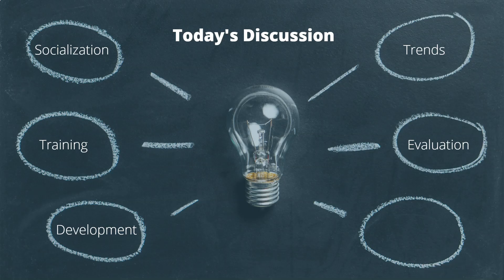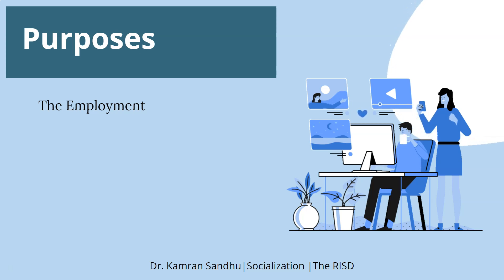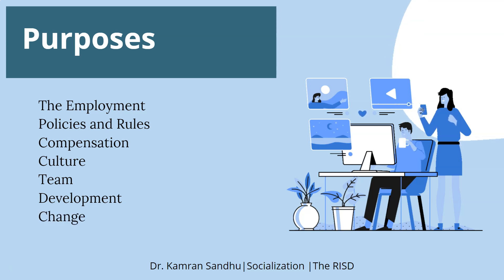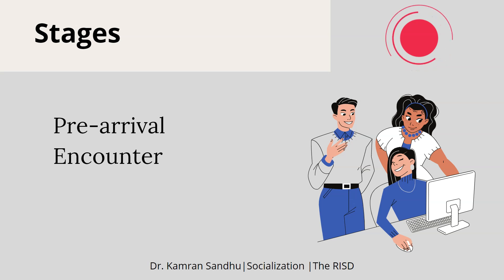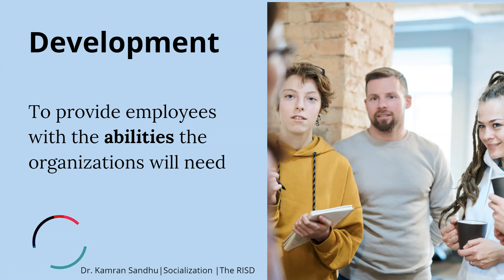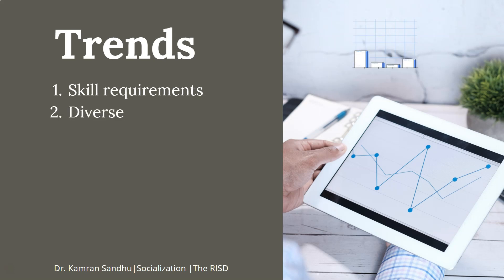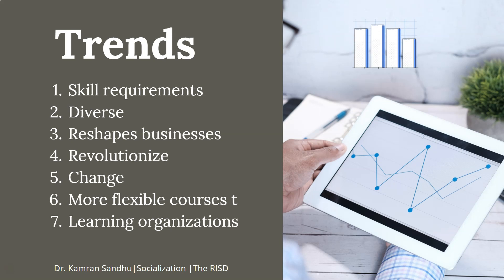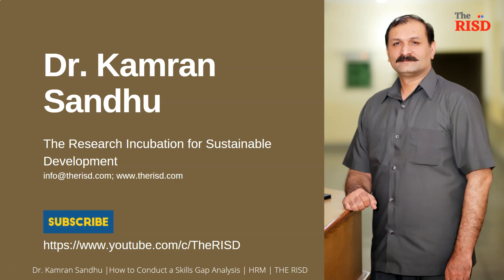What is Socialization | HRM | Dr. Sandhu | Unit 18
This means making the new employees familiar with the organisation's new environment. This reduces the fear of the new employees and enables them to adapt to the other employees in the company.